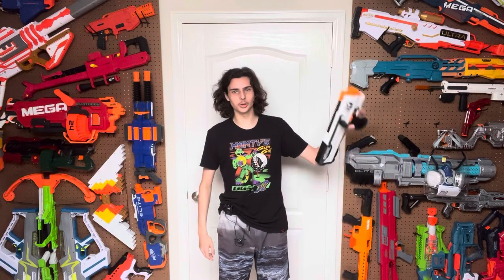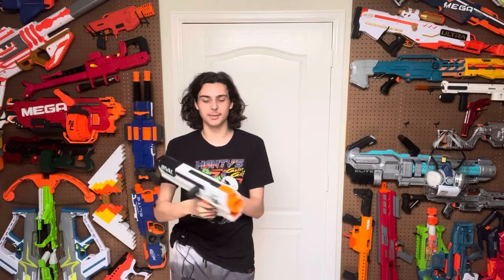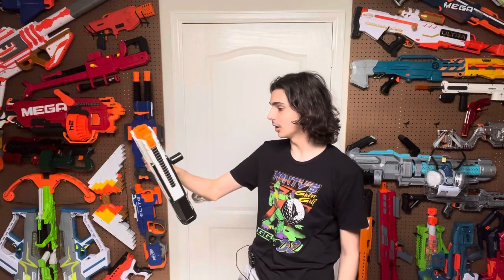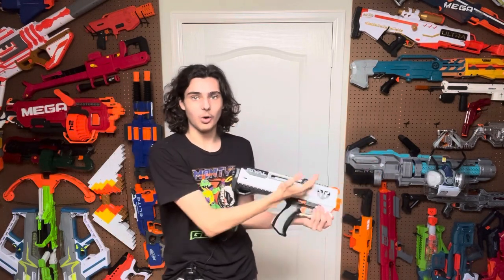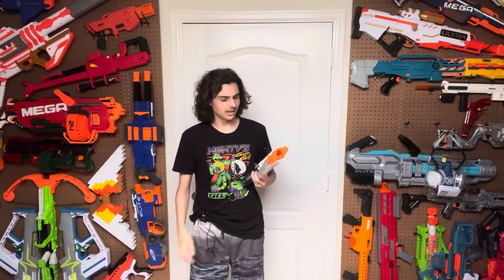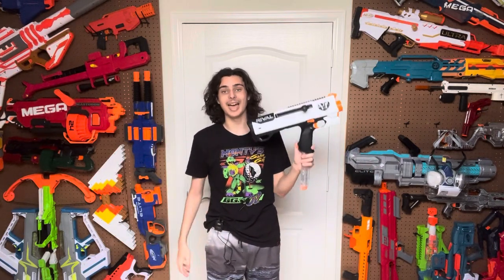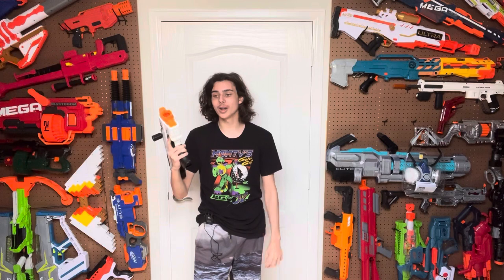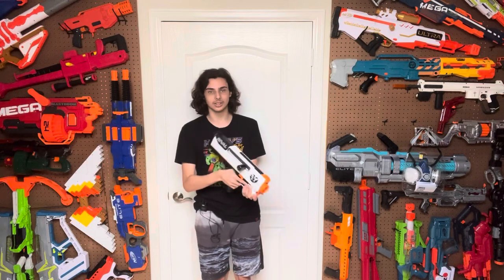The Nerf Helios is just like the Apollo